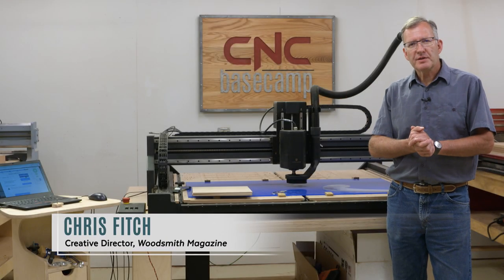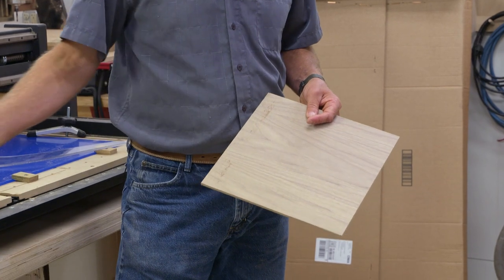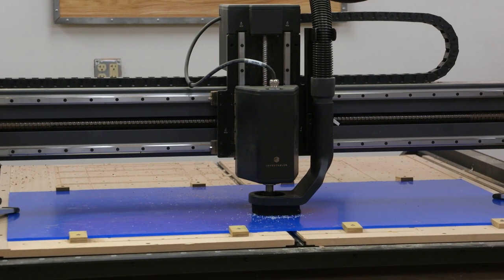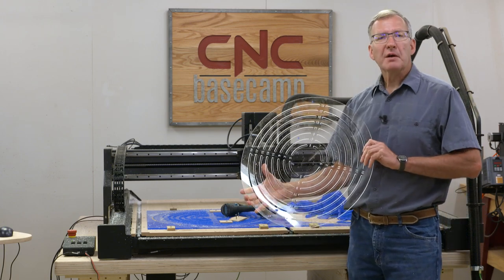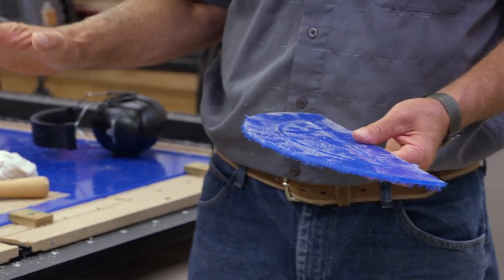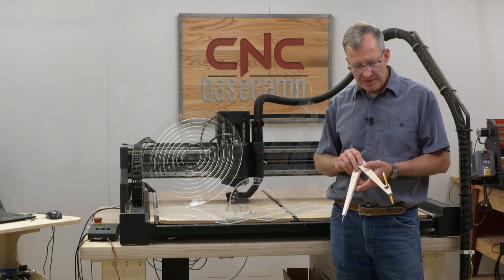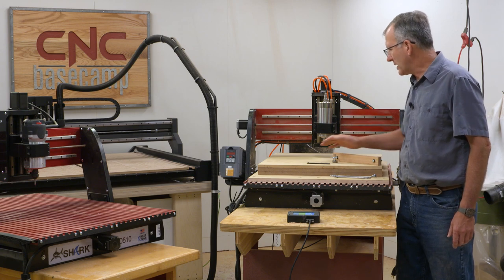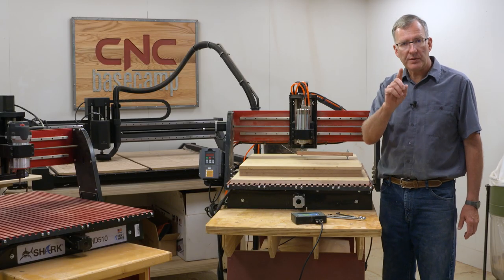CNC Basecamp Ep013: Shop-Sized Layout Tools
When it’s time to lay out curves in my shop, my choices are typically a drawer full of undersized drafting templates, a selection of paint cans and buckets, or contorting my rulers into arcs. Well, enough of that... It's time to make some useful layout tools!

In this episode of CNC Basecamp we’re going to create a series of right-sized layout tools for furniture work. So up your game by downloading the DXF files and creating your own set of custom shop-sized layout tools.

The layout tools in this set include three French curves, two circle templates, and two trammels, as well as a protractor and a compass. These layout tools are simple and direct to make and can be completed in an easy afternoon in the shop.  Any stable flat material can be used. Cabinet grade plywood will look awesome, hardboard is the most economical, and clear acrylic is the easiest to use with its clarity. The compass takes just a small amount of hardwood that you’re sure to have on hand.

You can find more information on this episode, plus the project PDF and DXF downloads